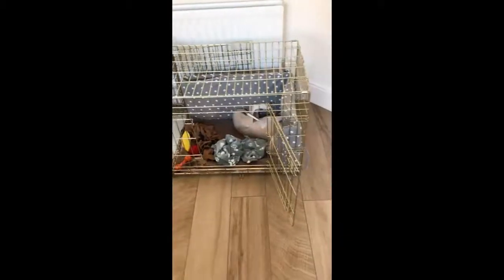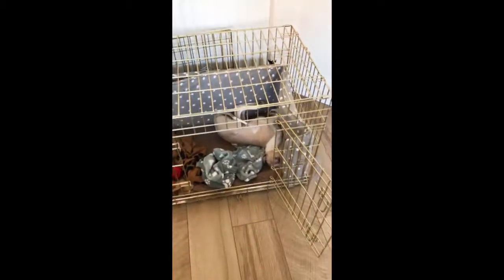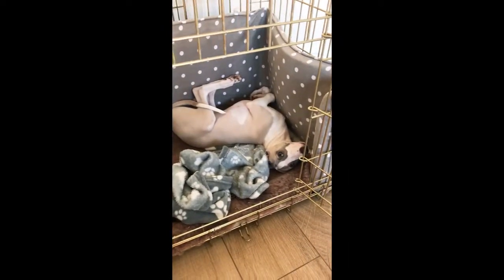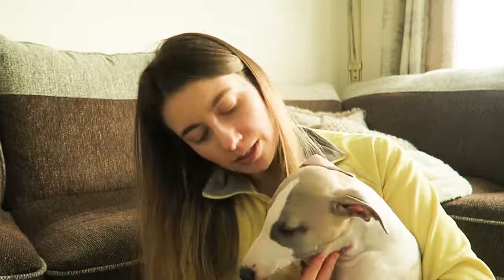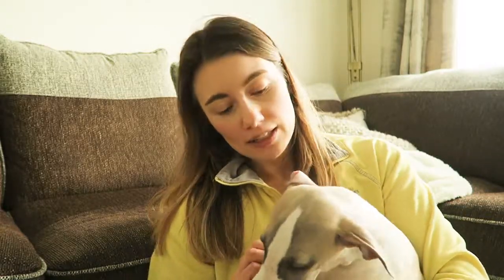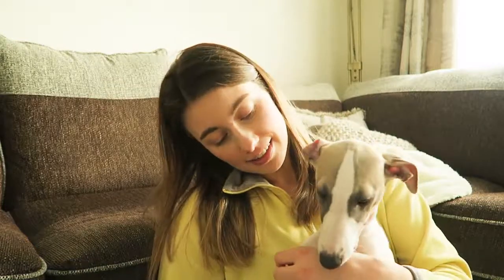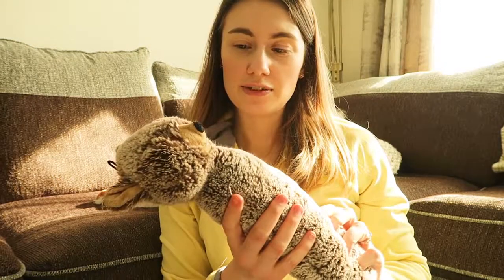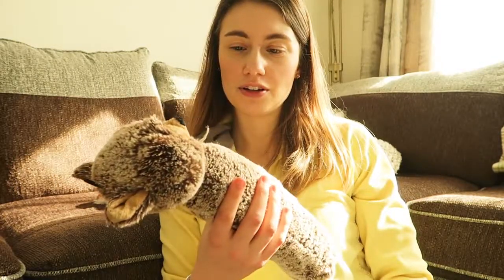Life Update - We Got A Whippet Puppy!! || PartTimeWanderlust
Please welcome Mylo to the channel (am sure he will feature muchly in the future!).

Cafe Au Lait (waffles & tea)